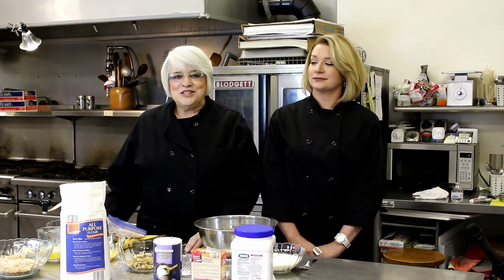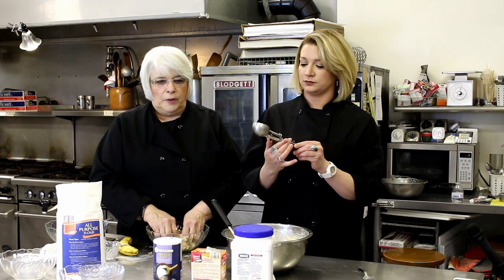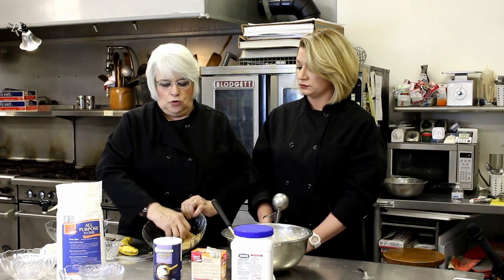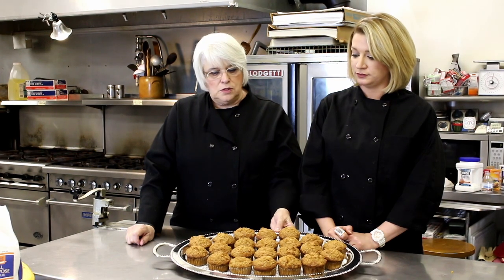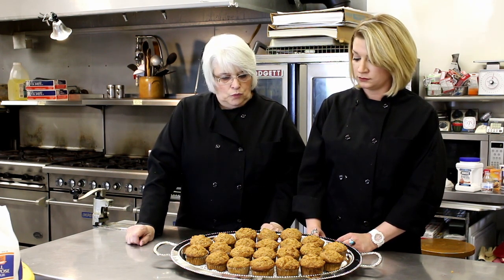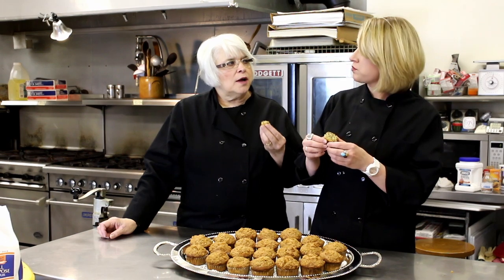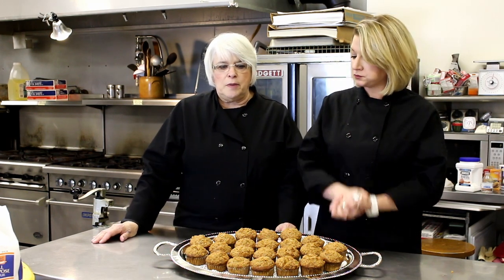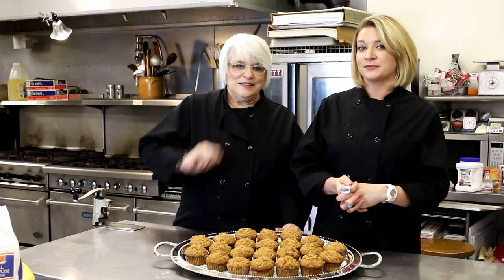Banana Crumb Muffins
Cooking with Pinehurst is back! After a decade and a half hiatus, we've teamed up, once again, to bring you fresh new recipes that are quick and easy to make for you and your loved ones! Hope you guys enjoy the banana crumb muffin recipe and we will be back with more ideas soon!